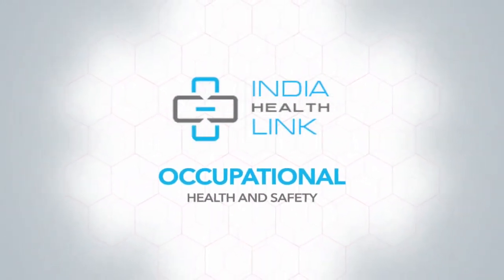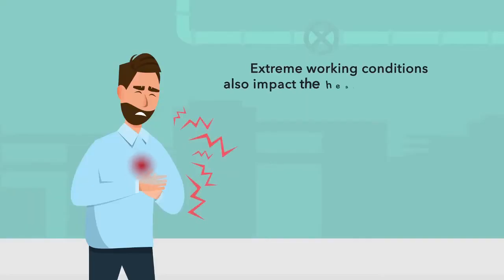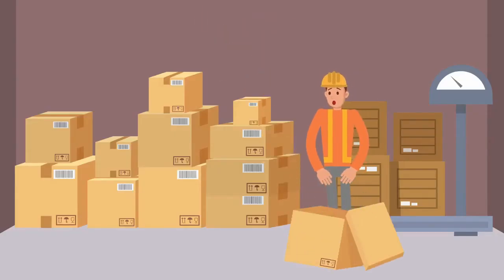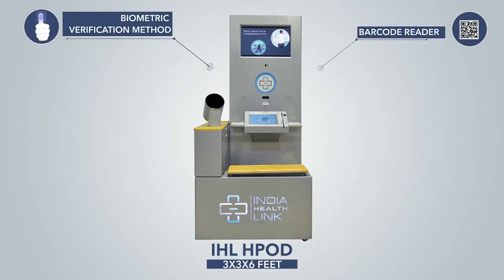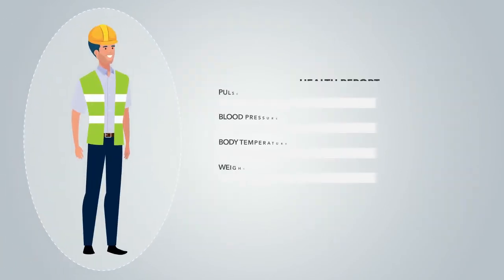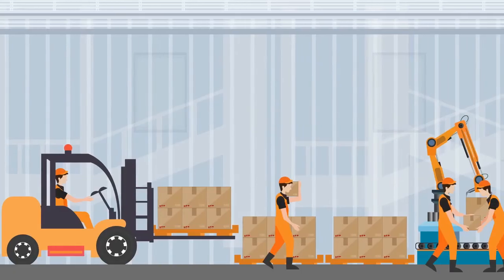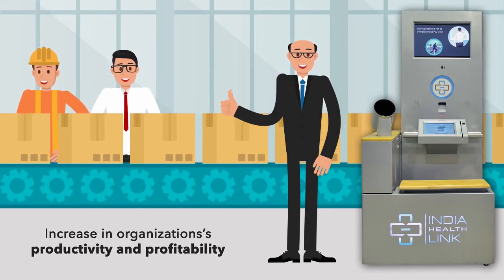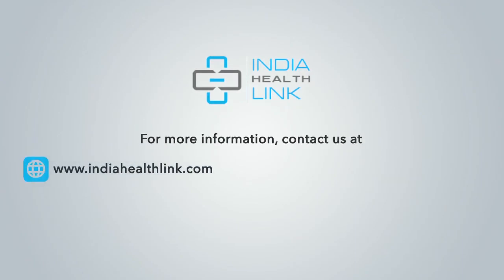IHL Care Occupational health and safety (OHS)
Integrated healthcare service for all!
• Healthcare Kiosk
• Online Health Platform
• Health Reports & Recommendations
Visit us for healthylifestyle